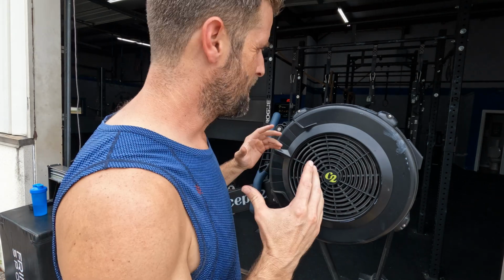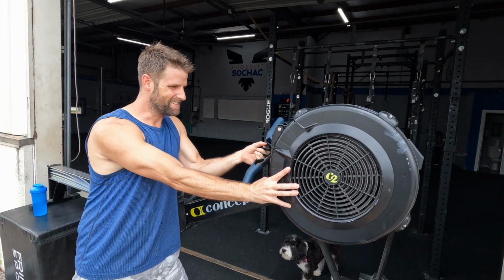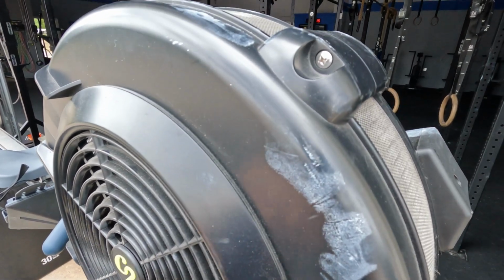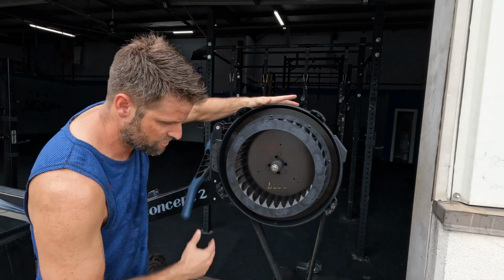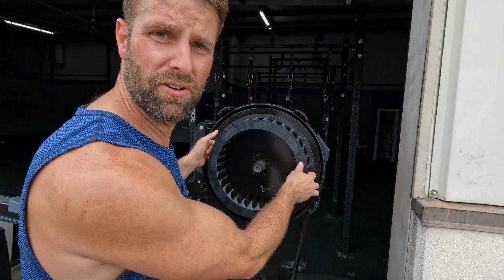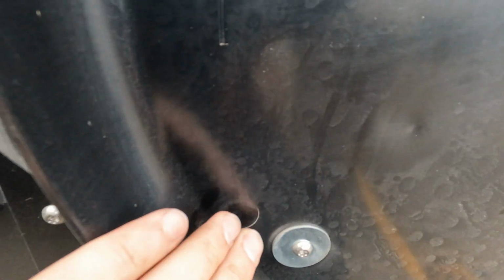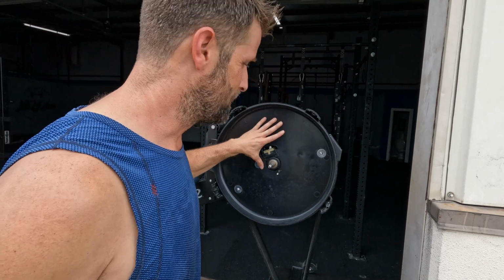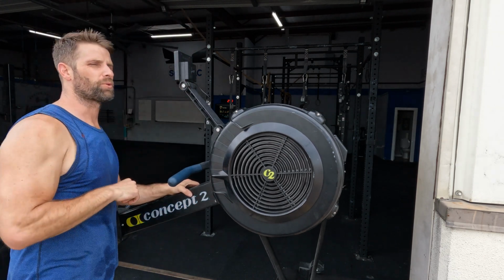Our Rowing Machine Blew Up | Concept 2 Rower Repair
One of our Concept 2 Rowing machines blew up on an athlete. Today we are going to take the rower apart and see what happened on the inside.

Intro - 00:00
Disassembling Rower - 00:53
Opened Up - 01:50
Inspection - 02:55
Final Test - 04:36